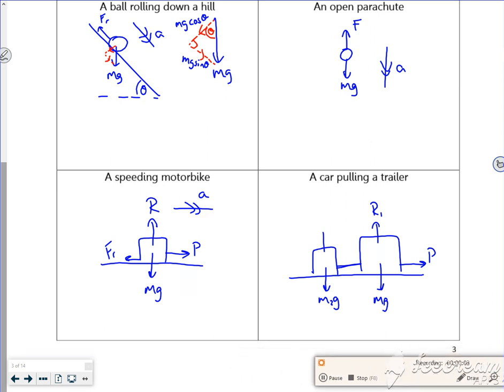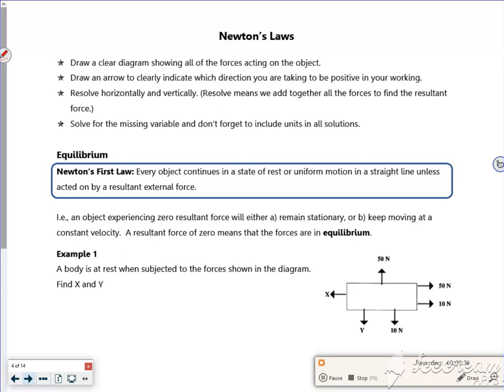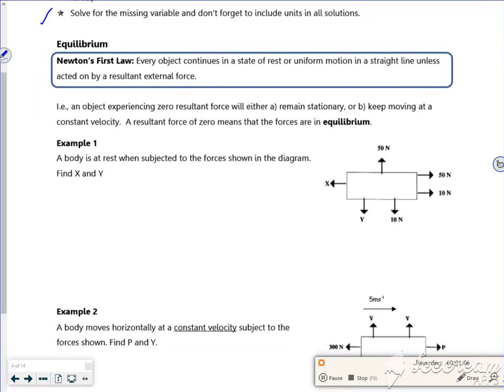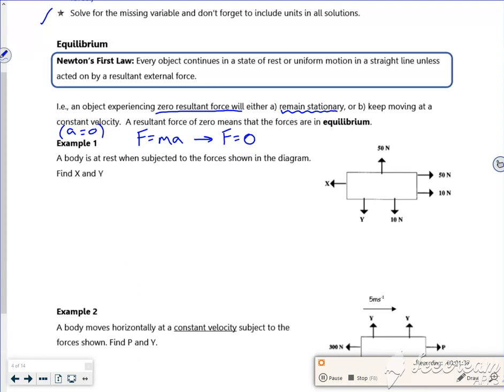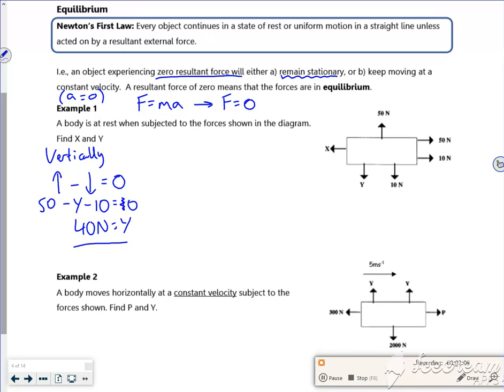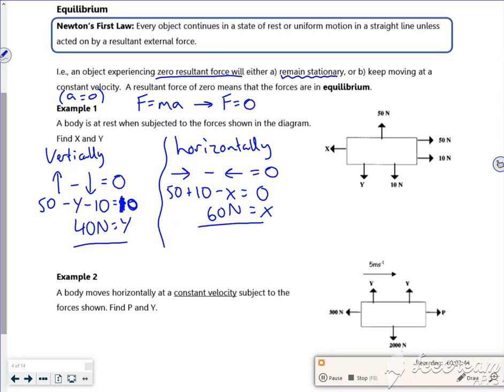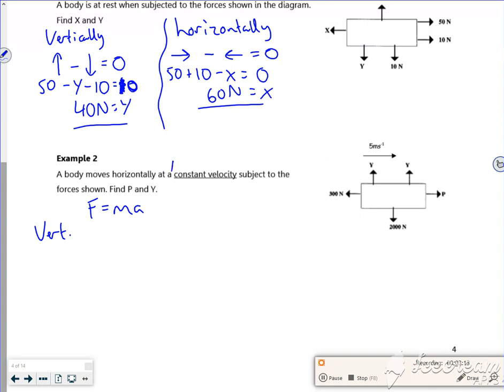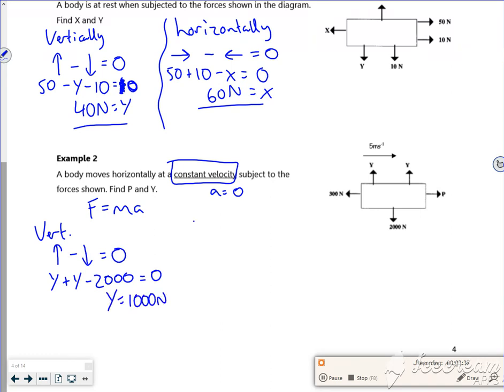A1 forces P1 L1 vid2